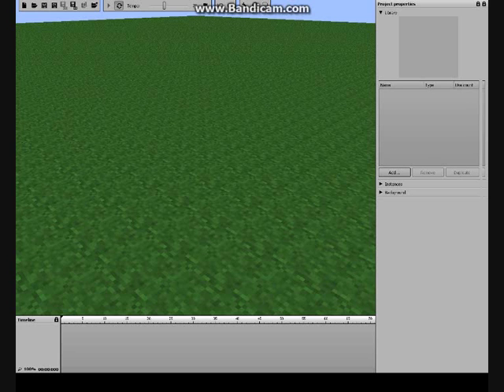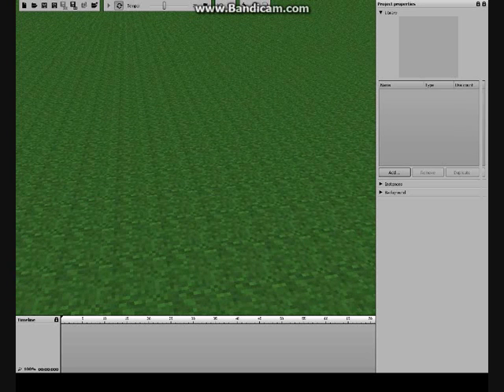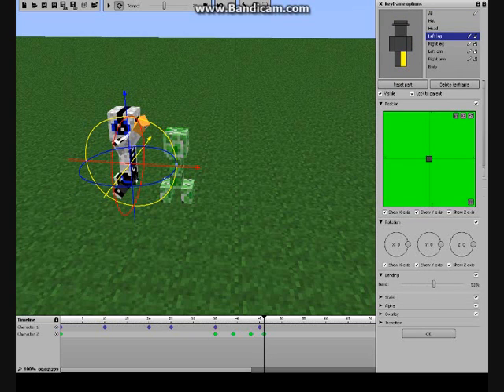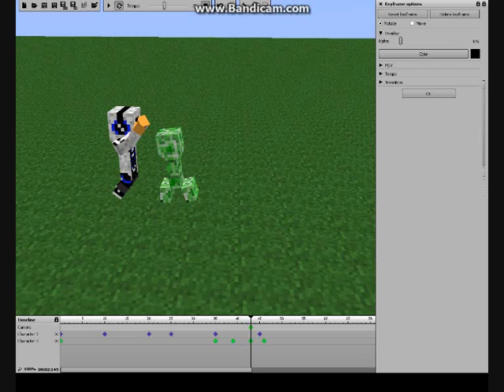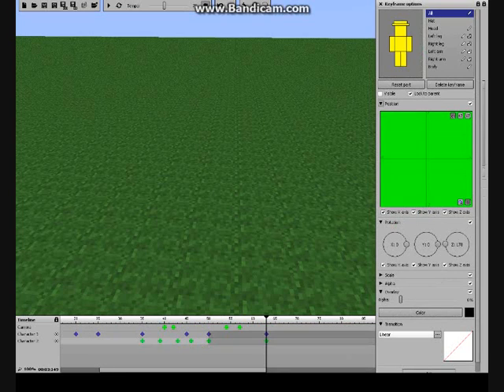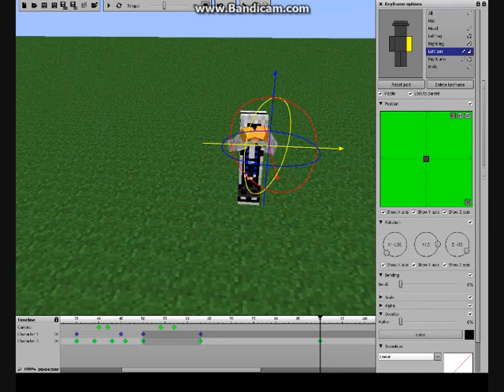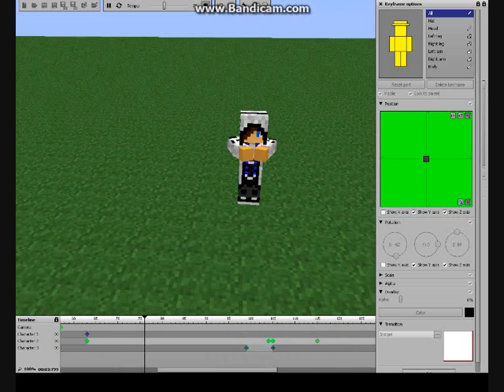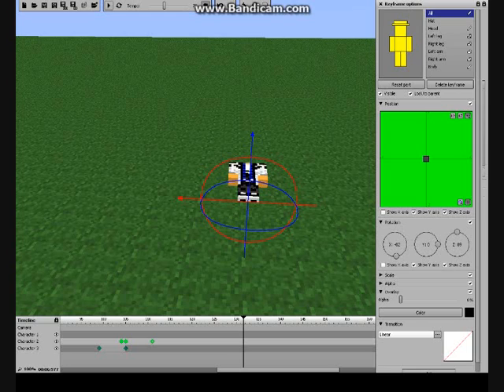anim8 - a mine-imator tutorial- episode 2 - explosions and body parts!!!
in this episode i will show you how to move body parts better and how to make explosions.